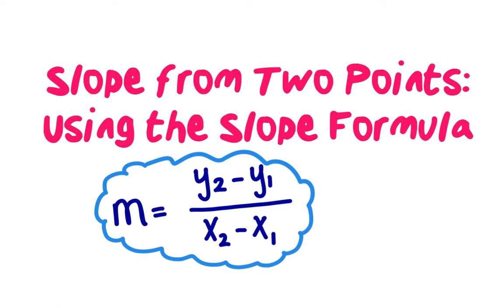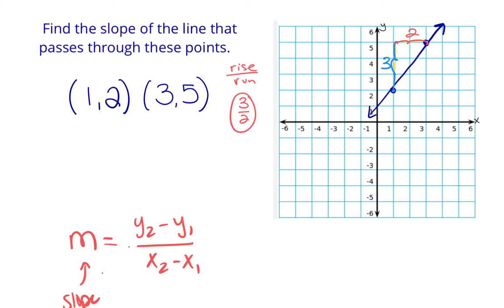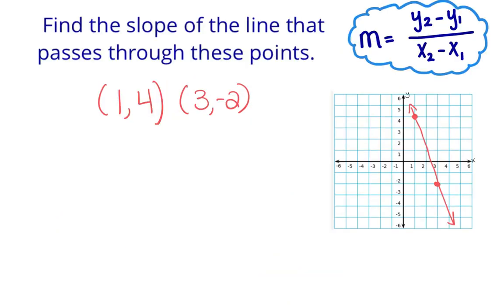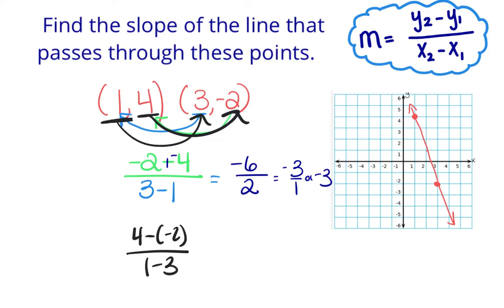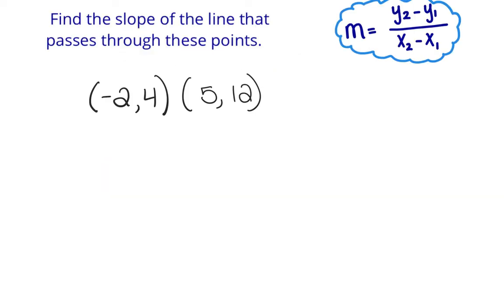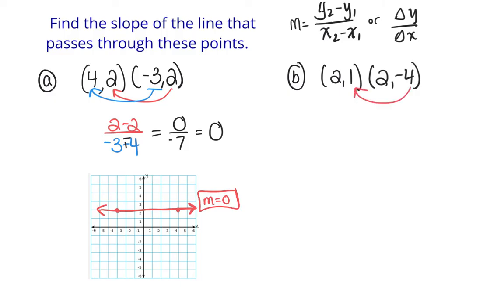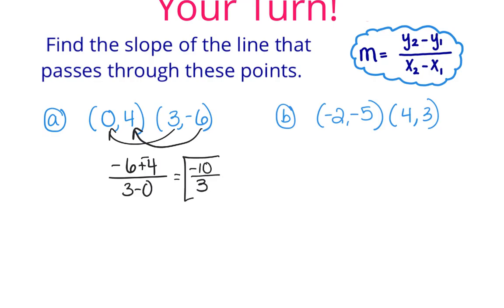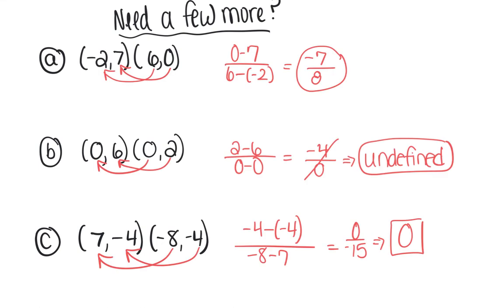Slope from Two Points